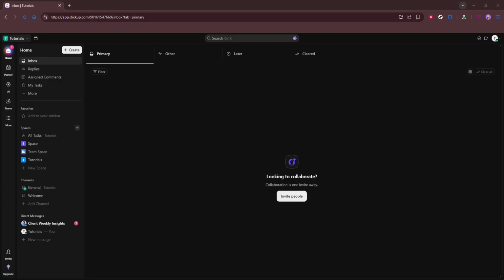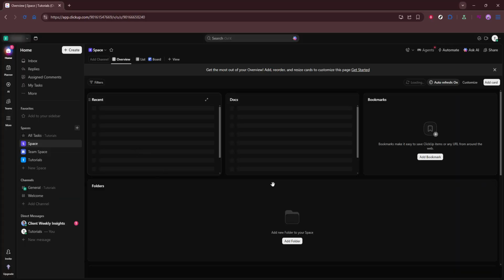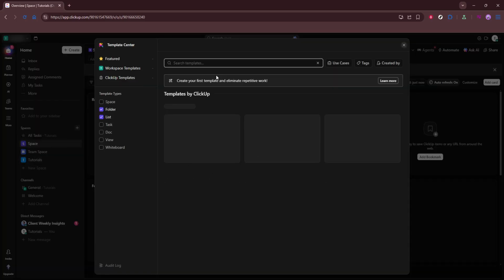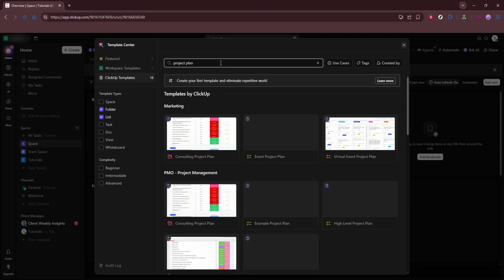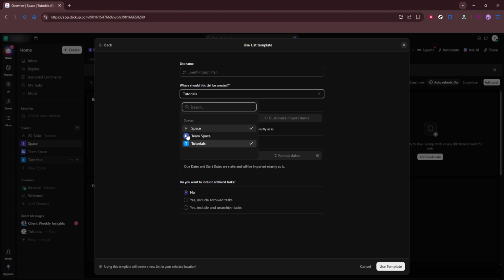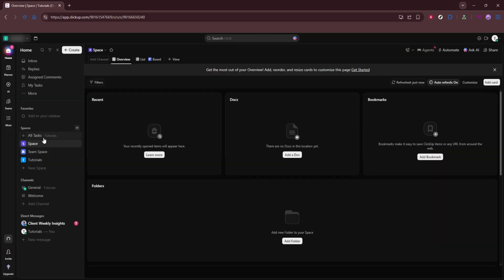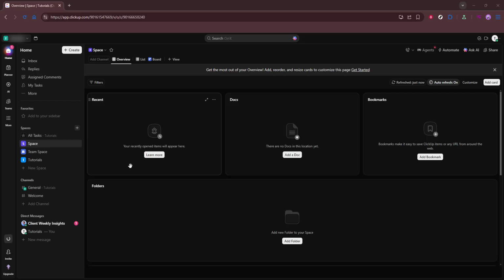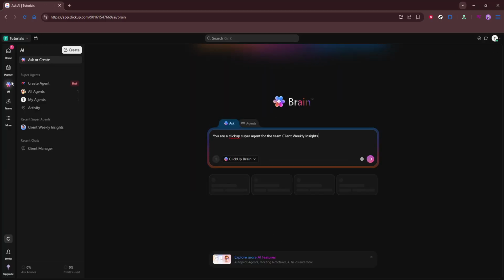How to Create a Project Plan in ClickUp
In today's video we cover How to Create a Project Plan in ClickUp